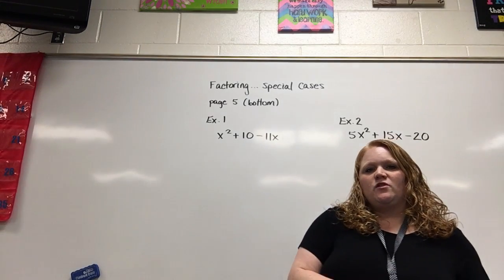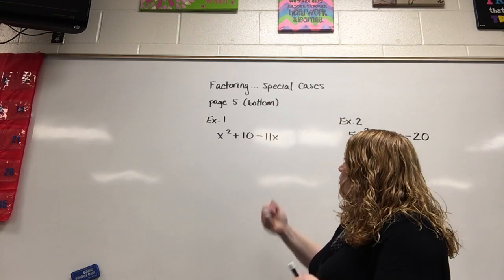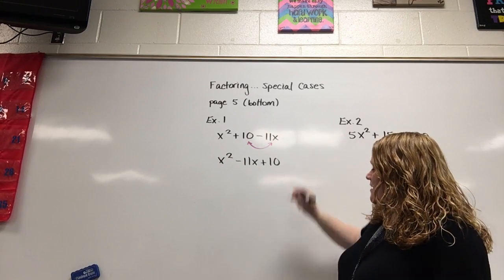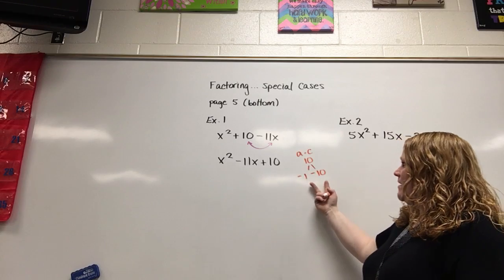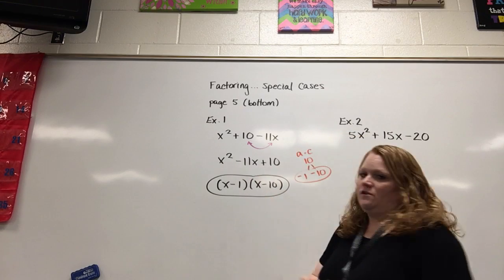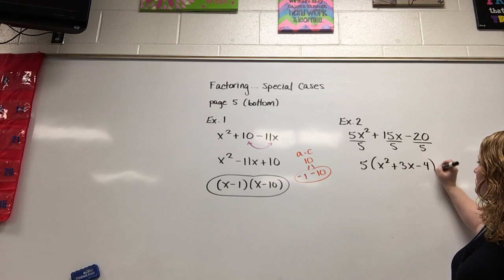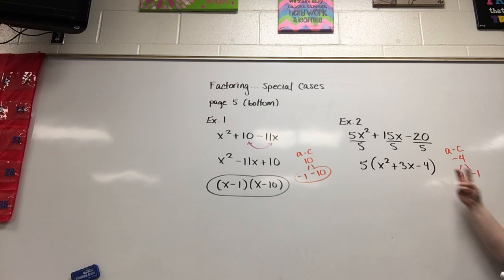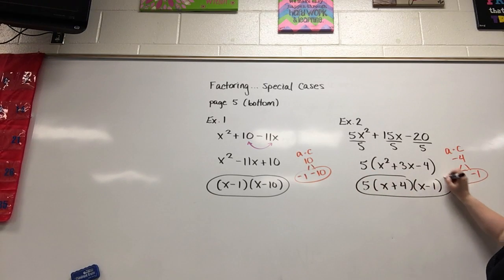Factoring special cases